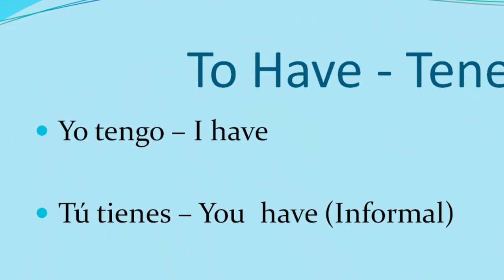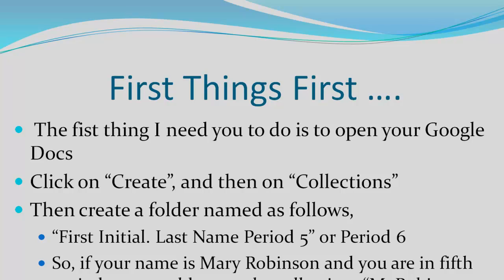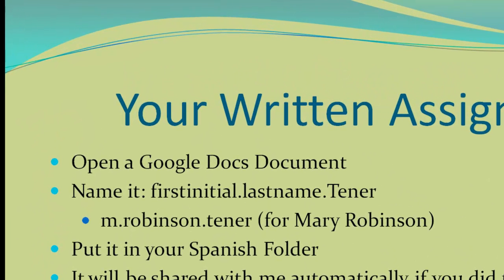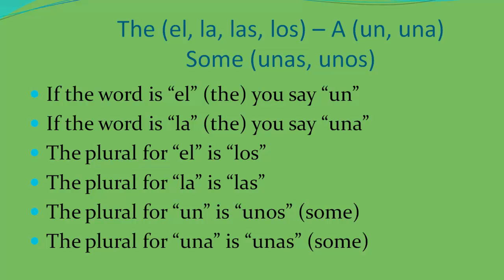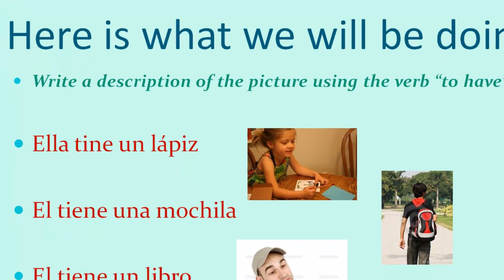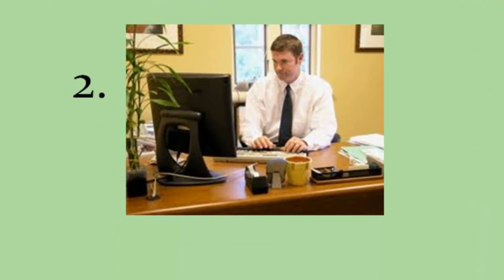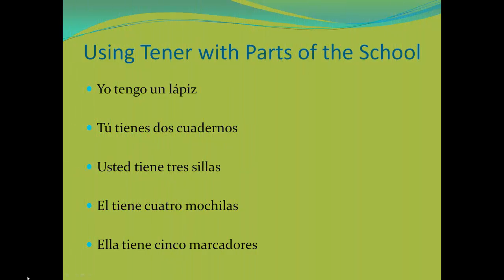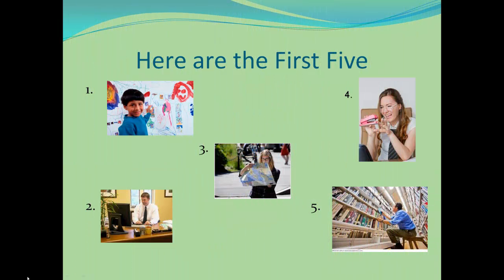To Have - Tener and Parts of the School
Combining To Have - Tener and Parts of the School